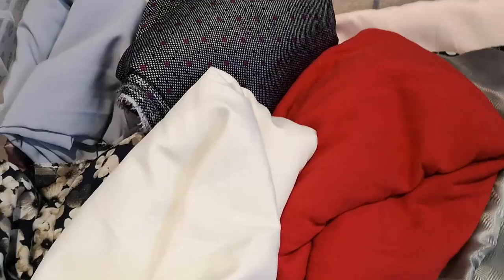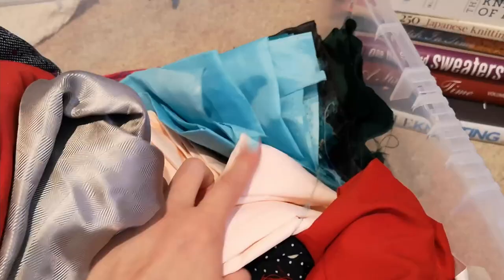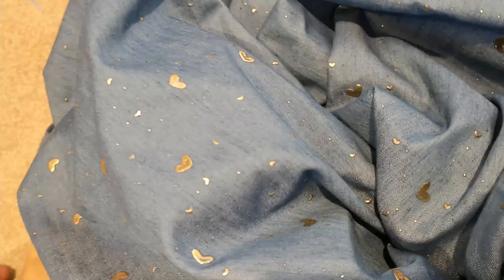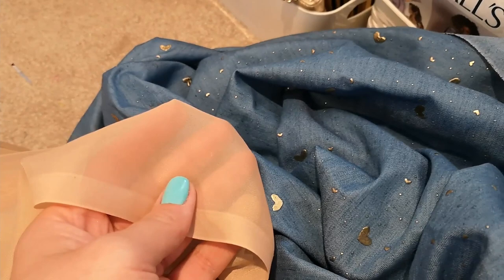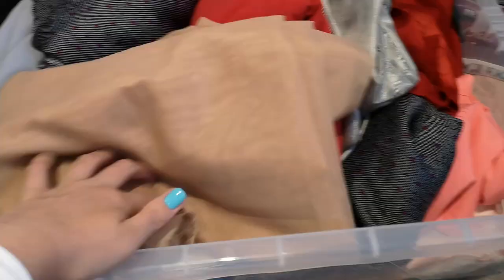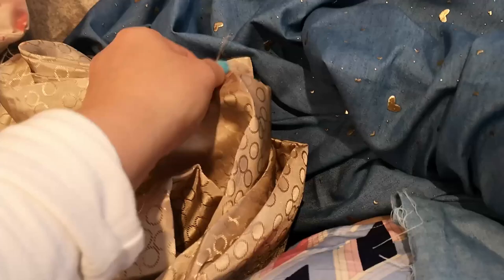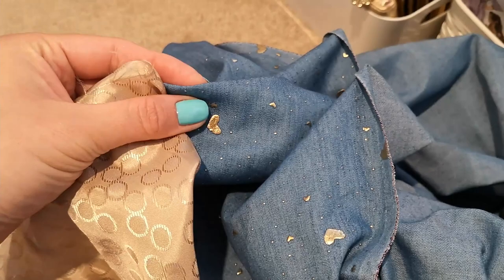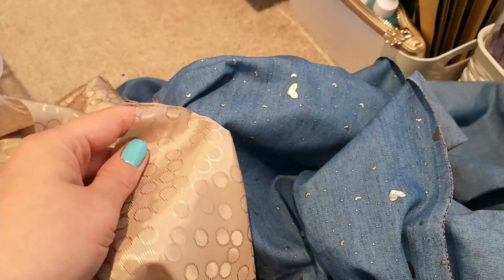Vlog # 23: S8554 trench, Inside my Wardrobe & boyfriend's critique...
Hi, my name is Alisa.

In today's vlog I'm attempting to make an unlined trench coat in a just a few evenings... Was it a success? Keep watching. :)

If you like this video why not give it a big thumbs-up, or better yet, say hello in the comments - I love getting to know you too!!

The Couture Cardigan Jacket by Claire B Shaeffer